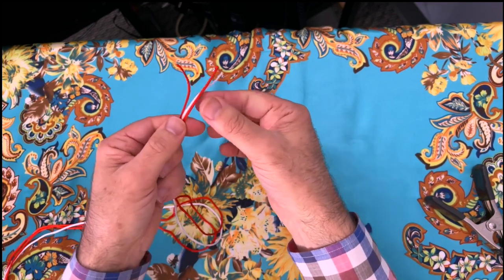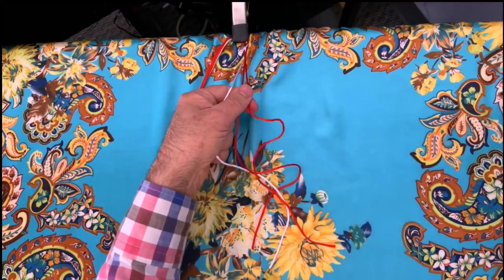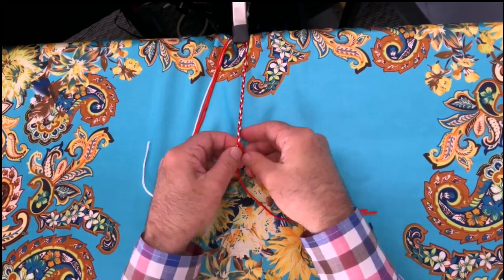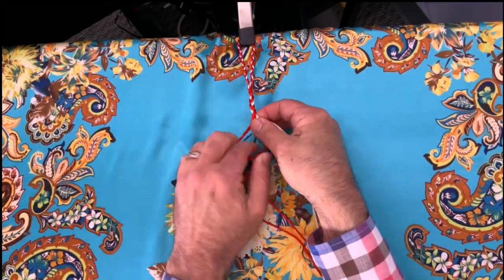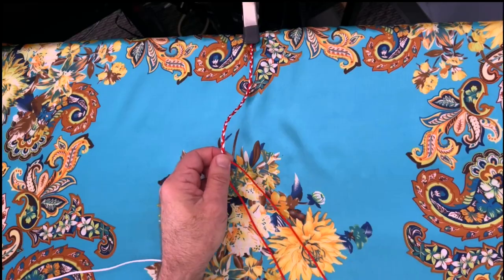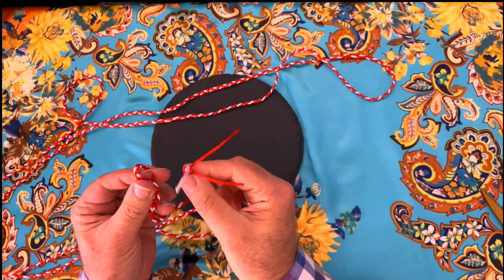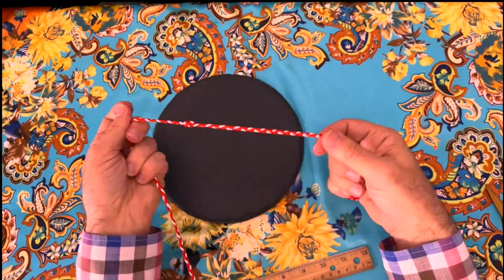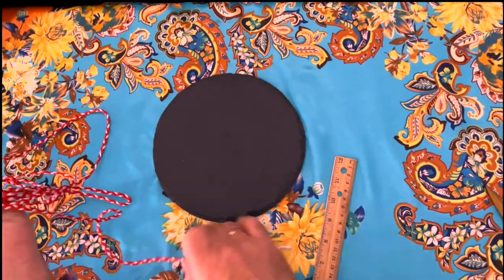How To Braid Your Witch's Cord - Witchy Tips with Ariel Gatoga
If you are taking my course, A Witch's Primer, this video may help you when it comes time to braid your witch's cord.

Items needed:
1. 3 strands of sturdy cord 11 to 15 feet each
2. A clamp
3. Scissors
4. A Ruler

00:00:00 -  Introduction
00:00:15 - Demonstration
00:08:15 -  Closing

Everything that is offered on this channel is based on traditional methods. Nothing on this channel is intended to offer or replace professional medical care, professional legal advice, or professional financial advice. All material is for your own enrichment. Ariel's Corner bears no responsibility whatsoever in your use of these materials.